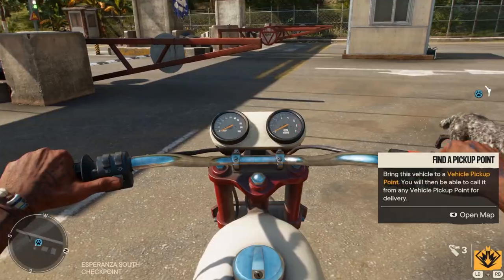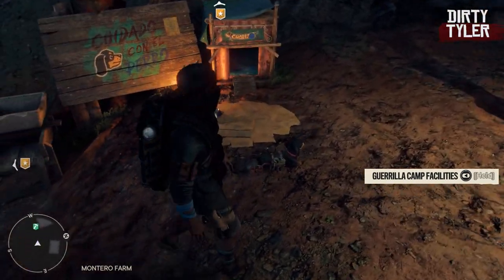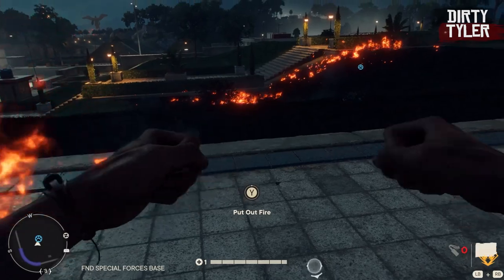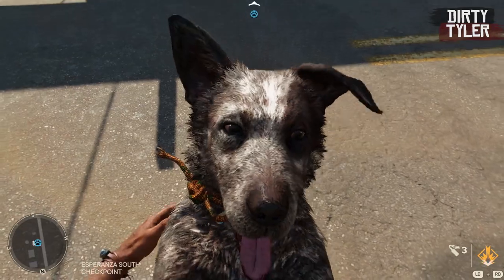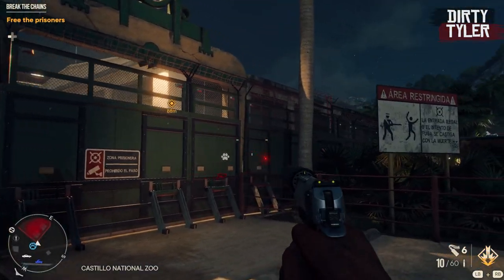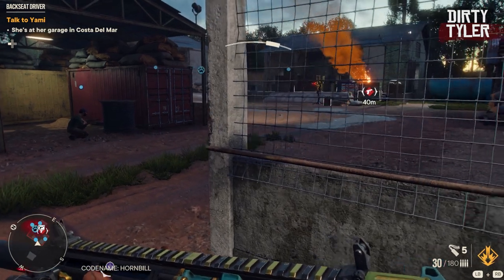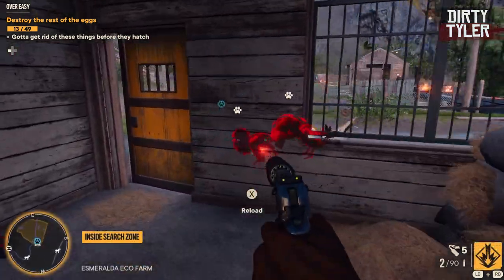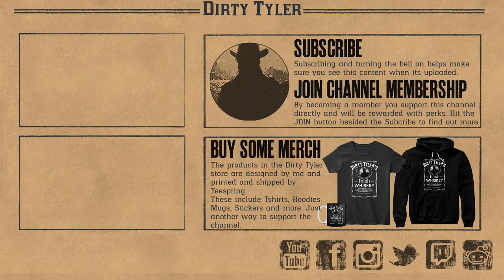Far Cry 6 All Amigos - How To Get Them & Unlock Abilities Fast (Far Cry 6 All Animals)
Far Cry 6 Comes with pets and animals called Amigos. These Amigos help you out in combat when you are fighting against Antón. There are seven companions and Amigos in the game that all feature a wide variety of perks and abilities for different situations.

00:00 How to find and unlock all Amigos in Far Cry 6
0:23 How to change amigo costume in Far Cry 6
0:30 How to get Guapo in Far Cry 6
0:54 How to unlock Guapos Abilities fast in Far Cry 6
1:35 How to get Chorizo in Far Cry 6
2:30 Chorizo Unlock Yes You Can Abiliity
2:40 How to tag 36 loot containers fast Far Cry 6
3:29 Keen Senses Ability How to Heal 50 times fast
3:56 How to get Chicharrón in Far Cry 6
4:29 How to Unlock Chicharrón Abilities Fast
5:37 How to get Boom Boom (Boomer) in Far Cry 6
7:31 How to get Oluso In far Cry 6
9:31 K-900 Chome Dog
10:00 K-900 Unlcok Enhance Ability Fast
10:11 How to tag 24 Security Systems fast Far Cry 6
11:19 How to get Champagne
12:20 Best Amigo In Far Cry 6

Here Are All Treasure Hunt Guides In Far Cry 6